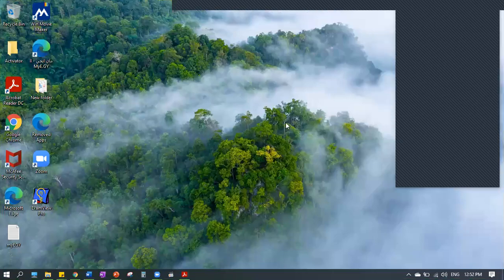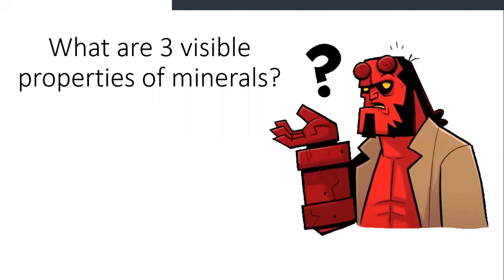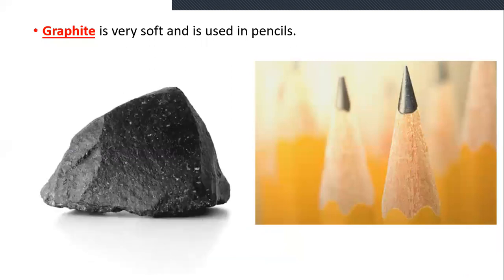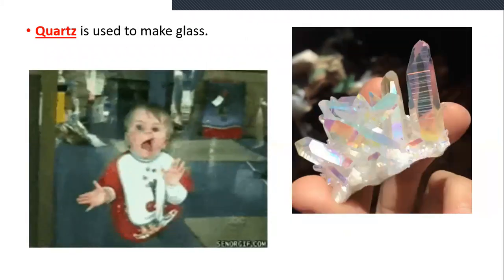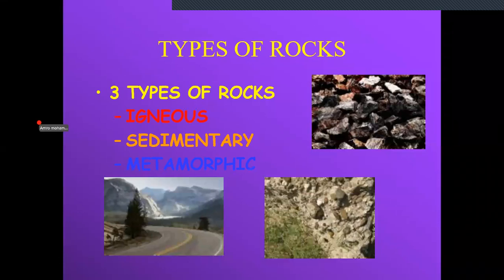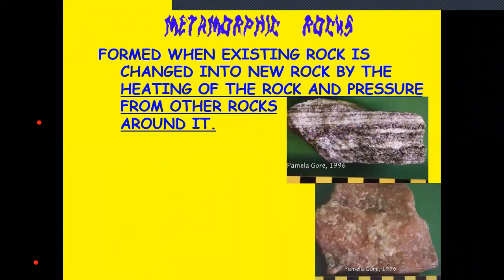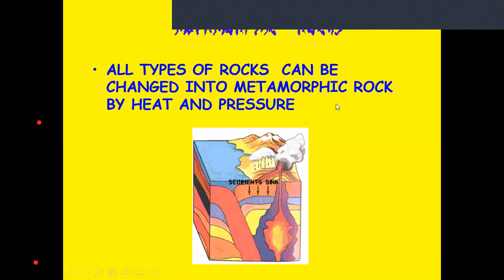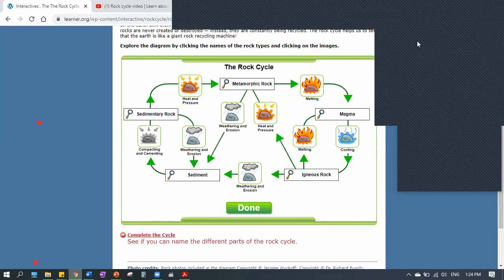Science G5: Chapter 7 Lesson 2 (What are the types of rocks?) part 1 (26/1/2021)